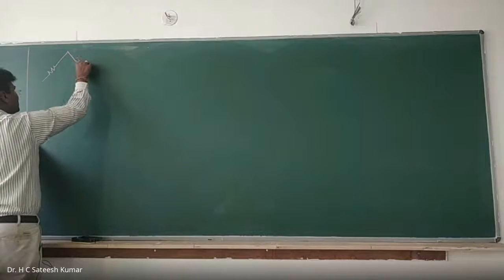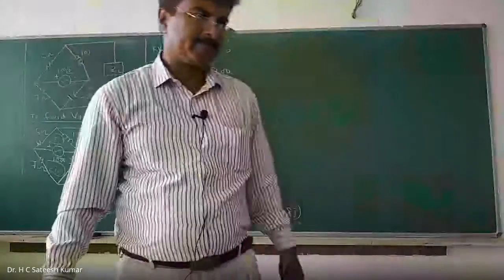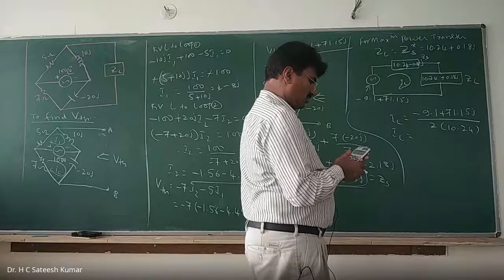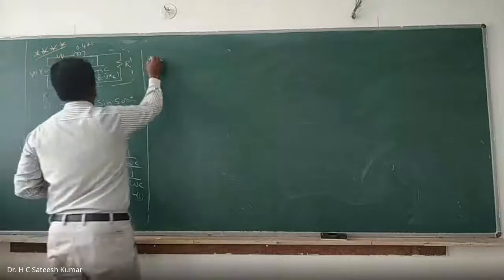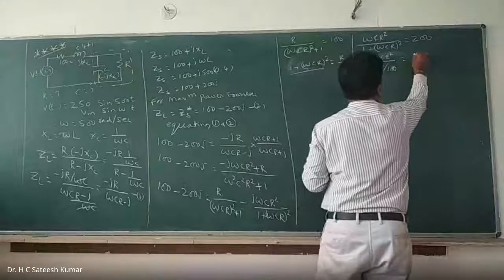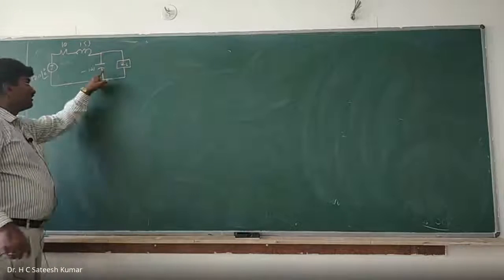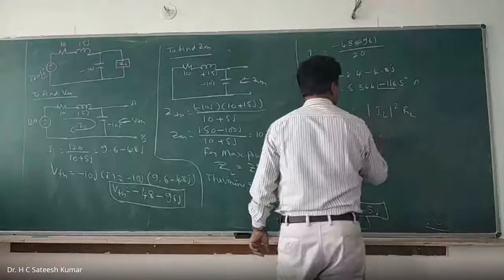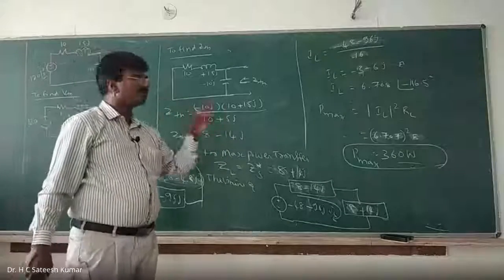VTU: 18EC32 Network Theory-34,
Critical Prob on Maximum Power transfer Theorem